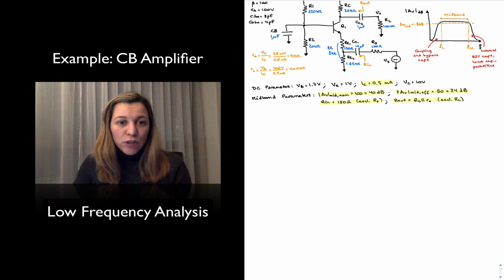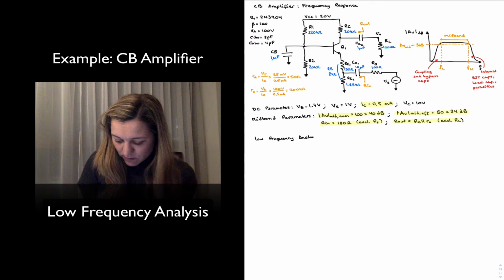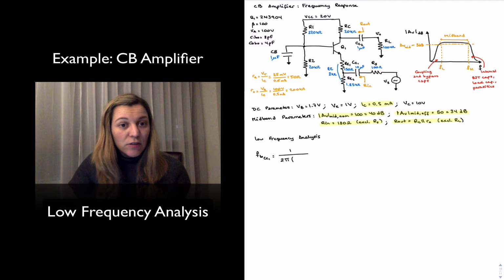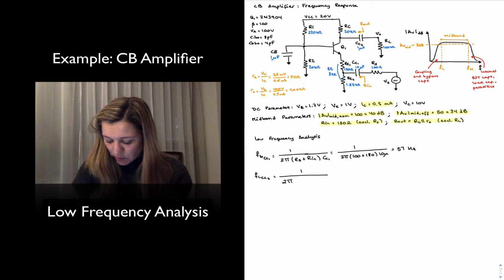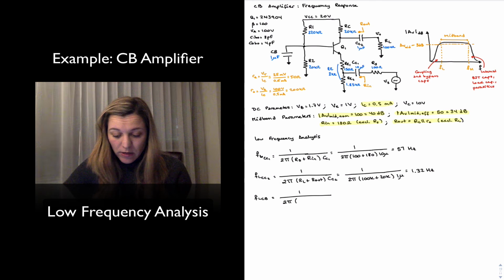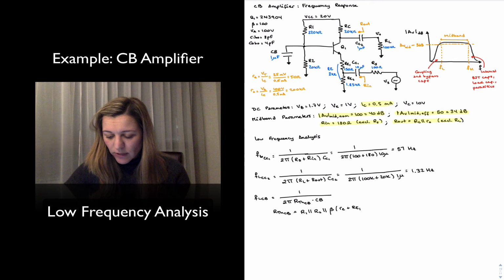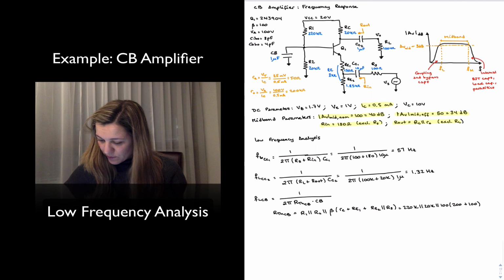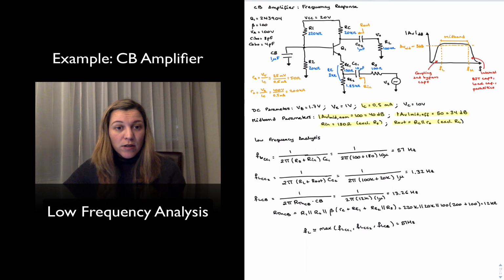Example: CB Amplifier - Low Frequency Analysis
Calculating the low cutoff frequency for a common base amplifier